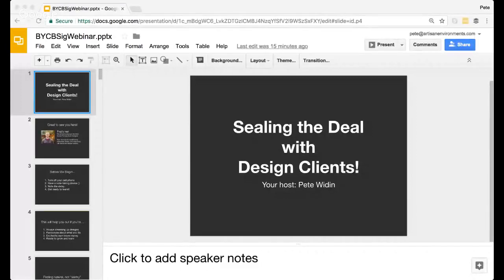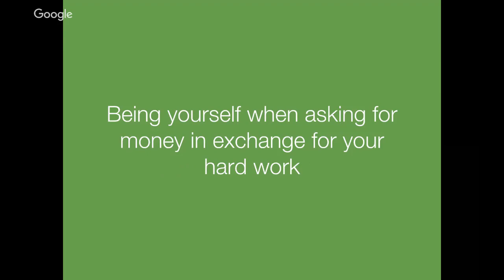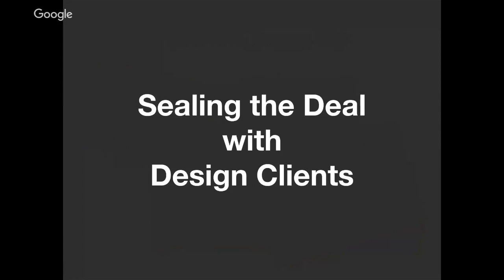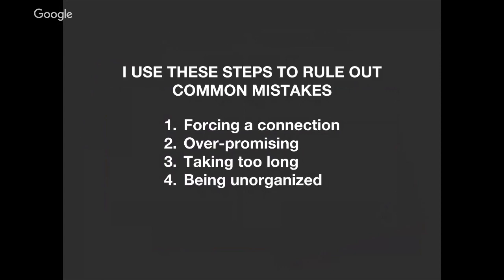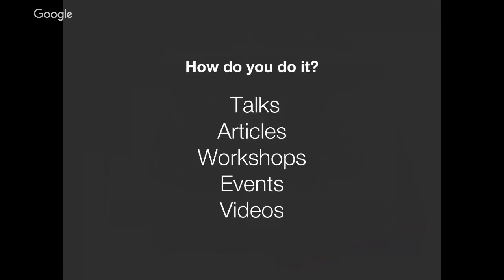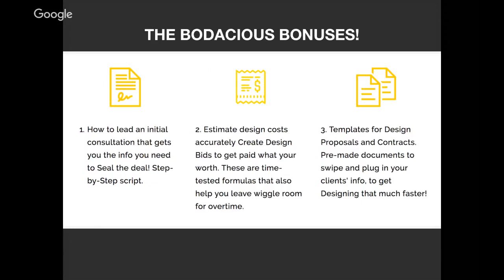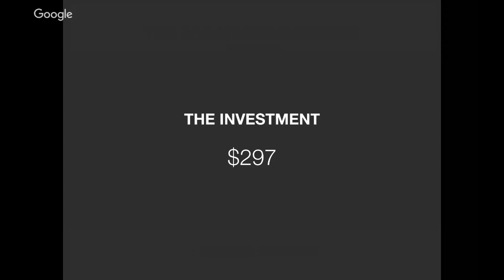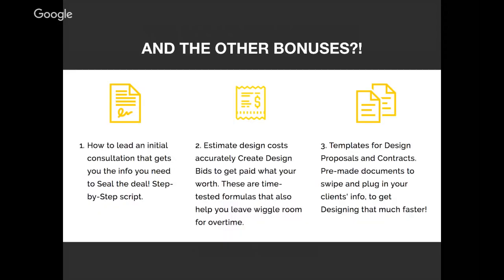Sealing the Deal with Design Clients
How to find and sign design clients to grow your business!